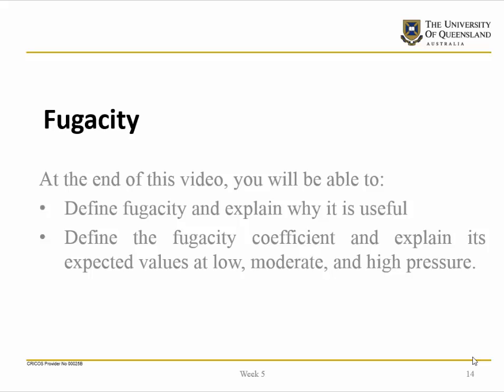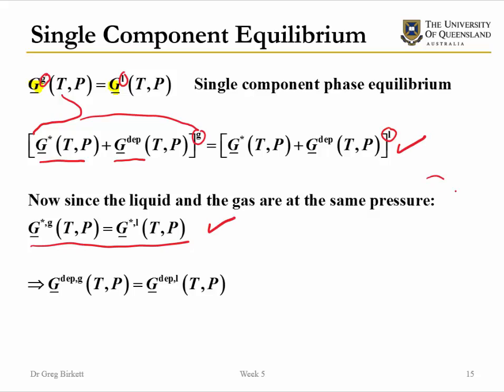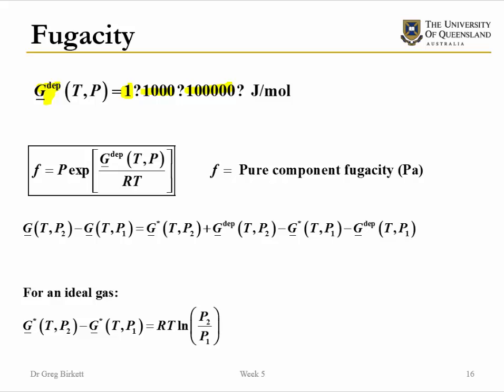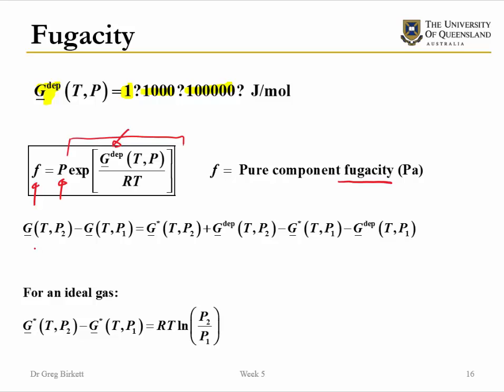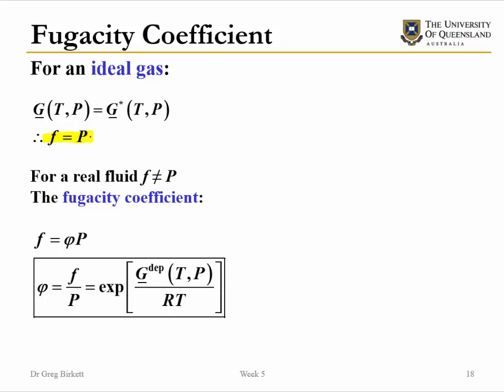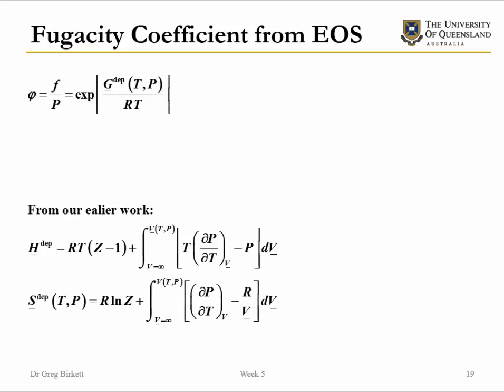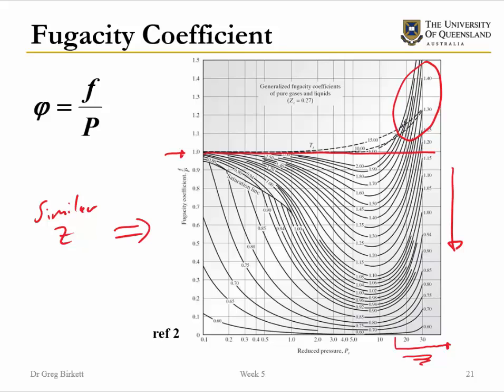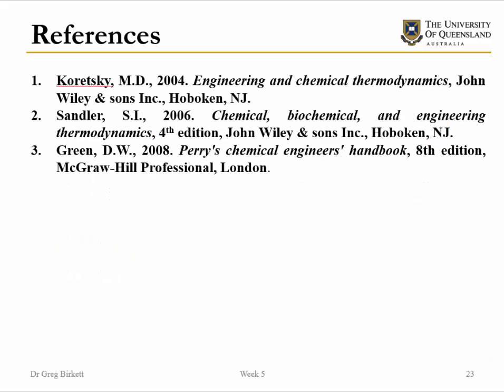Fugacity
Introduction to the concept of fugacity